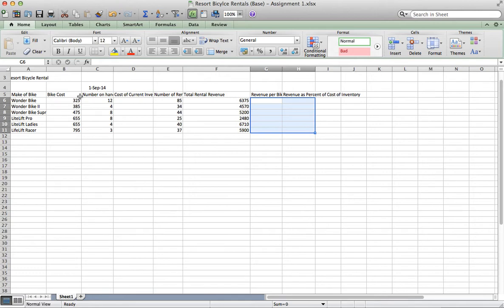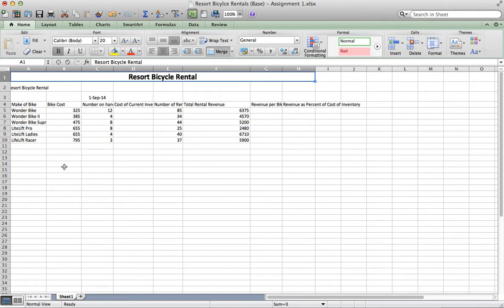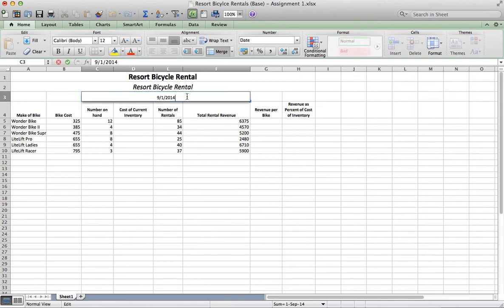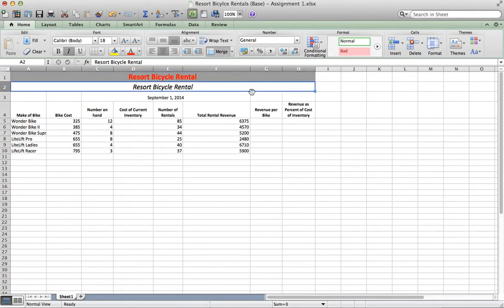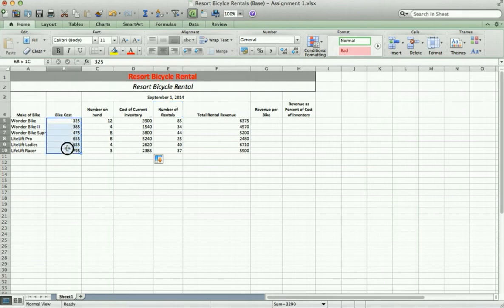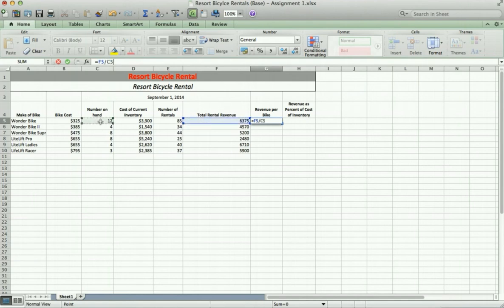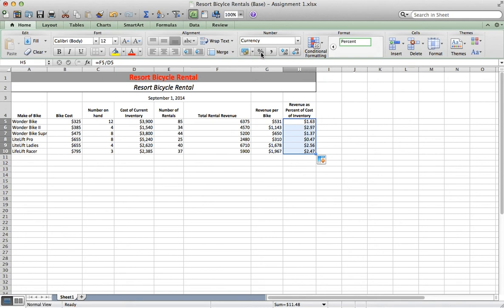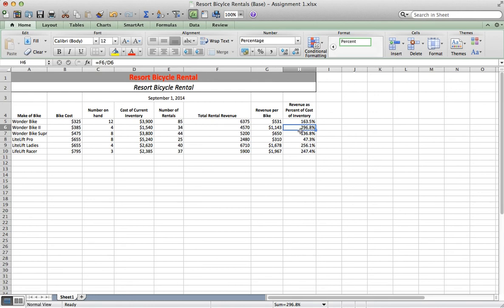MIS 128 Excel Assignment 1 3-1